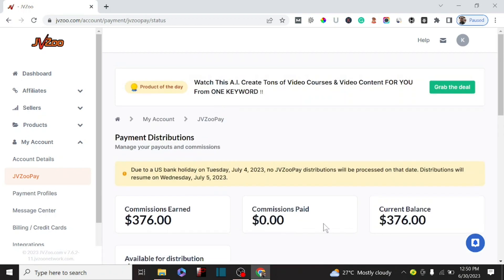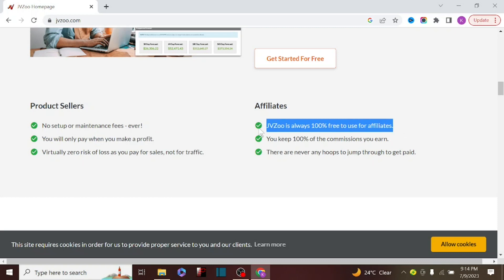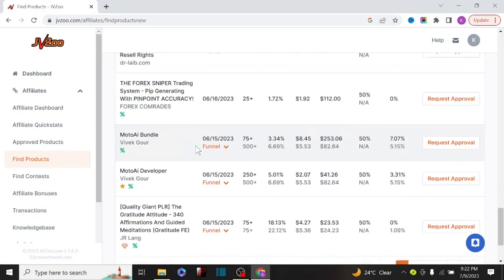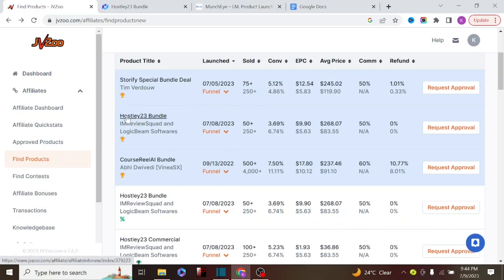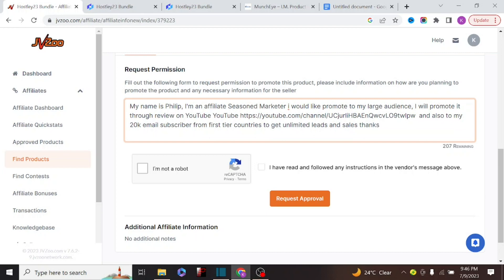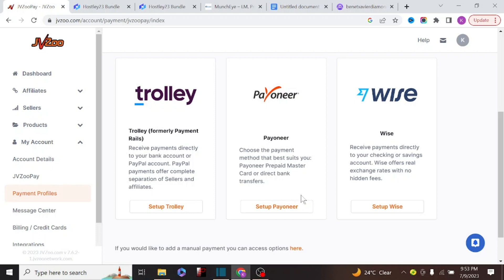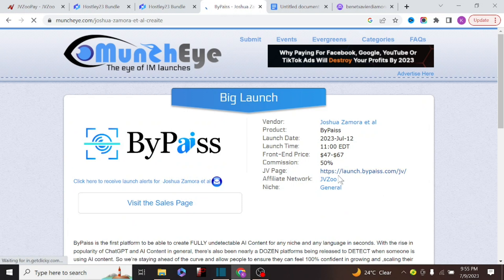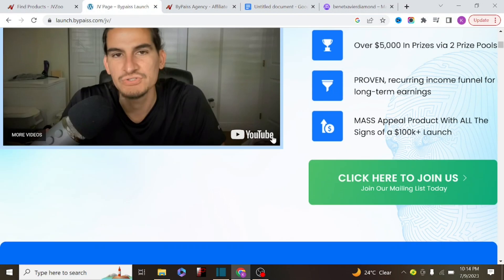Jvzoo Affiliate Marketing Tutorial for Beginners - I Made $376.00 Today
This Jvzoo affiliate marketing tutorial for beginners will teach you everything you need to know to get started in affiliate marketing. In this video, I'll show you how to set up your Jvzoo affiliate account, find products to promote, and begin earning money right away!

If you're interested in starting an affiliate marketing business, this video is for you! In this tutorial, I'll teach you the basics of affiliate marketing, from setting up your affiliate account to promoting products and making money. By the end of this video, you'll know everything you need to get started in affiliate marketing!

Check out the Very Cheap Domain Name Register

Get 20% On Bluehost

Get Up To 20% Off Deals on Jasper. Ai